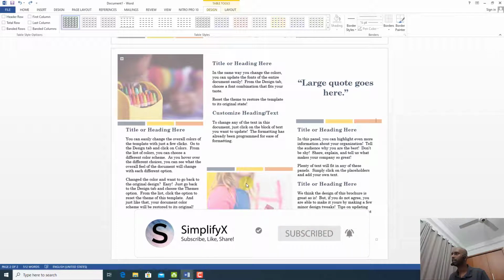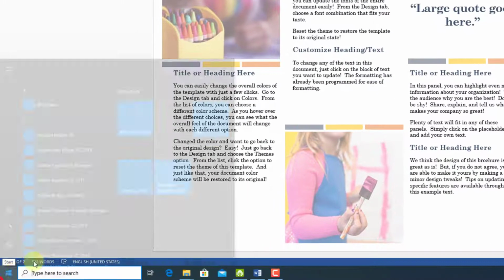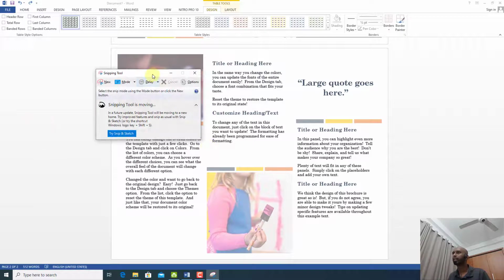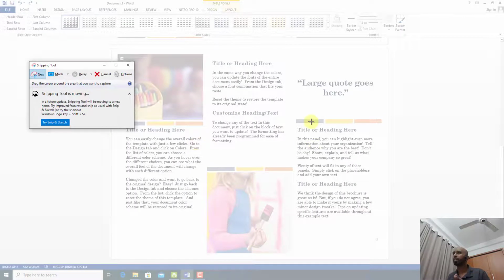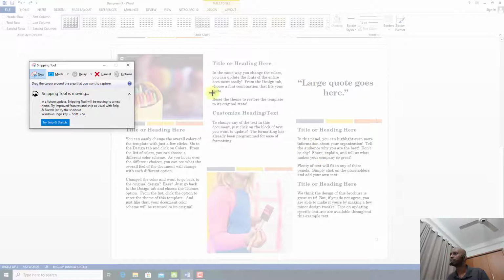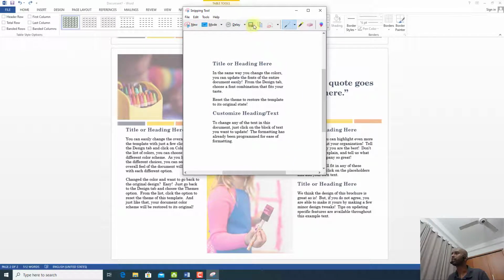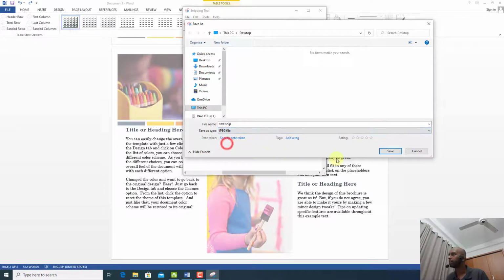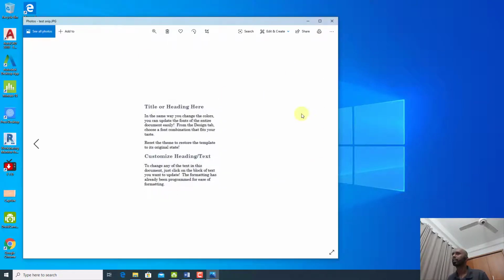How to take a screenshot in windows 10?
In this video we are showing you how to take a screenshot/ screen capture using the Snipping Tool in windows